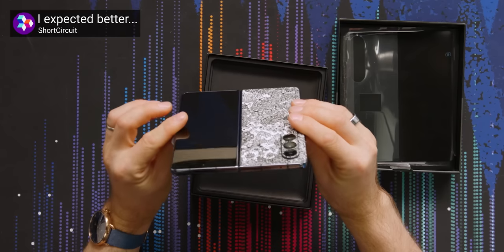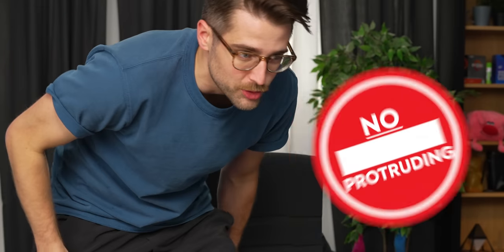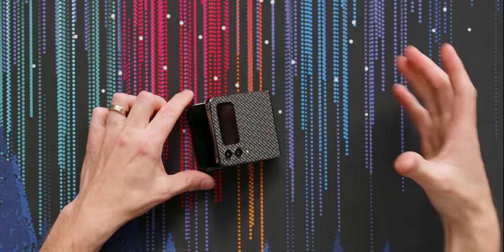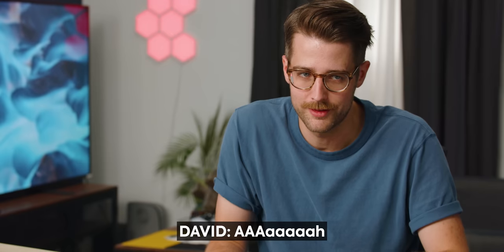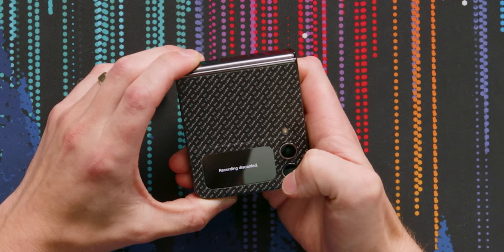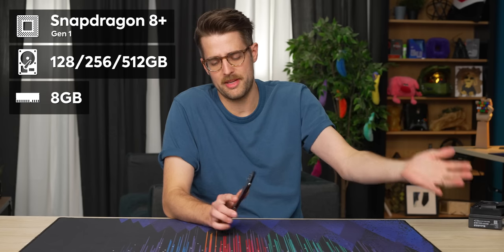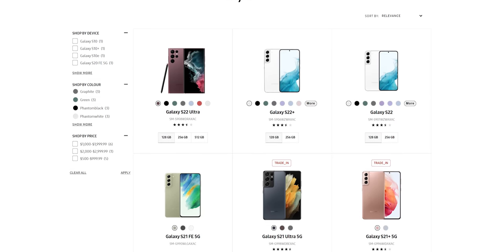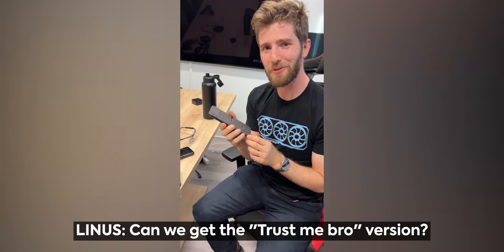The most popular foldable, for some reason - Samsung Galaxy Z Flip 4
Riley hasn't used a folding phone, so when we got Samsung's new Z Flip 4 he demanded he air his grievances on the next generation of phone form factors.

CHAPTERS
0:00 Riley's flipping out
0:27 Unboxing
1:25 Design first impressions
3:04 Ports and buttons
4:04 Thoughts on folding compared to flipping
4:54 Sponsor - dbrand
6:25 Charging impressions + setup
7:47 Thoughts on the crease and colours
8:55 Front cover screen impressions
11:05 Speaker impressions
11:52 Specs
12:42 Cover camera selfie impressions
14:07 Main camera impressions
14:46 Using the camera folded
16:13 Update policy
16:36 Overall thoughts
16:51 Outro
17:00 Linus reacts to the Flip 4's skin